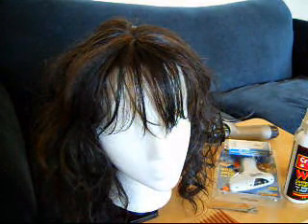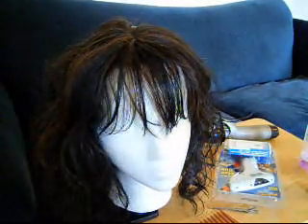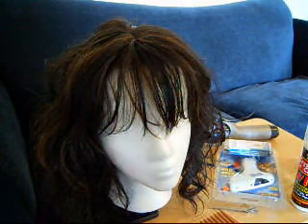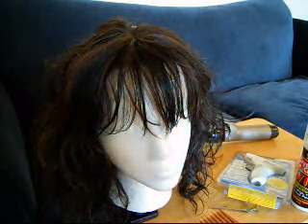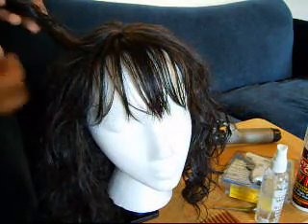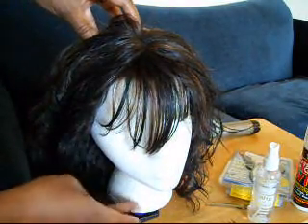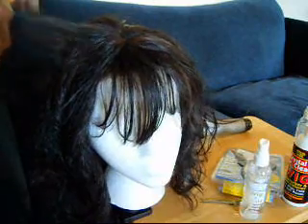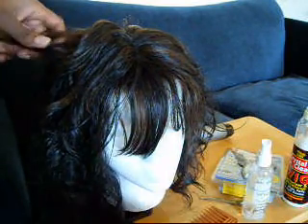How to Curl Synthetic Wig Hair and Beauty Supply Products Haul!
I decided to wash my Sonel by Freetress wig, because it was looking a little shabby. Also I got a great tip from muffinismylovers, she has a video where she shows curling a synthetic wig's hair. I gave it a try, and wanted to show you the results, I think I might of had the heat to high. However it turned out pretty good. As well I show a few Beauty supply products I picked up.

Salon Care Manikin Holder Crystal Clear Wig Spray Natty Synthetic Braid sheen conditioner falls pieces La Charme shampoo deodorizes lusterizes mini hot melt glue gun plug in contest tip tutorial haul review